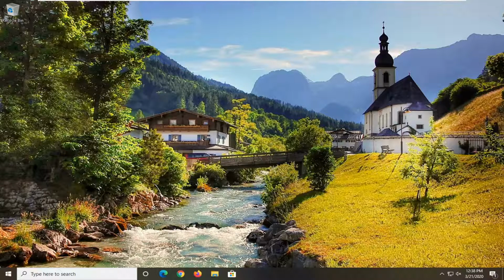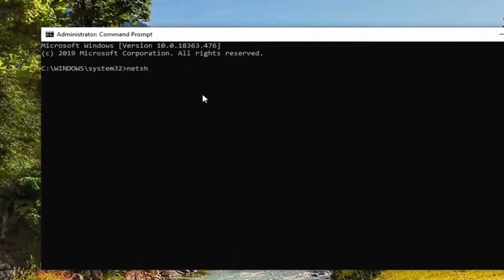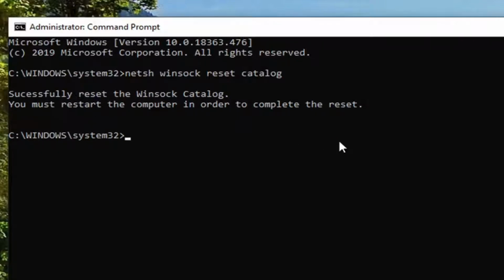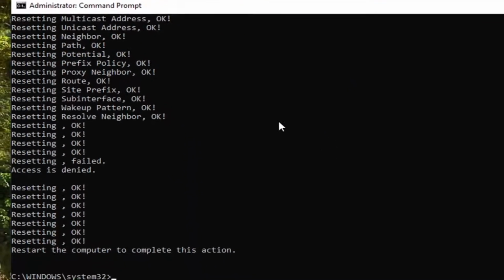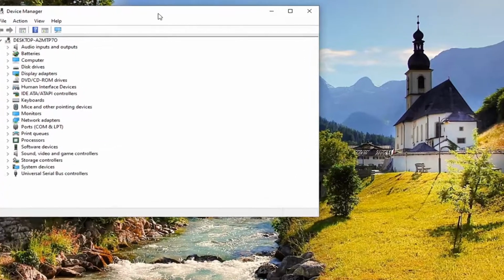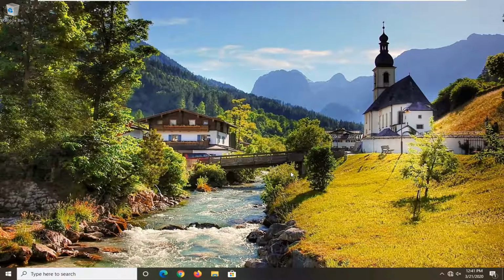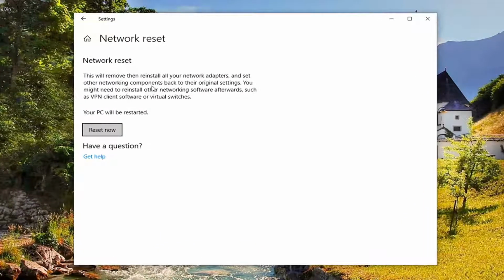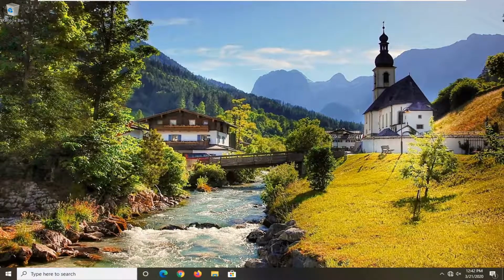FIX "Ethernet Doesn’t Have a Valid Ip Configuration" in Windows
Issues addressed in this tutorial:
ethernet doesn't have a valid ip configuration
ethernet doesn't have a valid ip configuration windows 10
ethernet doesn't have a valid ip configuration fix
ethernet cable doesn't have a valid ip configuration
what does ethernet doesn't have a valid ip configuration mean

Today we are going to tell you to solve “Ethernet doesn’t have a valid IP configuration”.

If you’ve previously encountered a networking issue that says Ethernet doesn’t have a valid IP configuration, then something is wrong with your Network Interface Card.

Ethernet Doesn’t Have a Valid IP Configuration: Ethernet cables have made a special place in the world of the internet. It is now one of the most common types of network cables used for wired networks worldwide. These cables are limited by length but very efficient in providing a very high-speed internet connection. However, recently, some issues have been reported regarding Ethernet that “Ethernet does not have a valid IP configuration,” which has made many users anxious and concerned. Thus, in this tutorial, we will make sure that this problem is solved in lesser time and in more straightforward ways.

The “Ethernet does not have a valid IP configuration” error normally occurs when your PC device cannot receive the valid IP address from the DHCP server. This server is usually the router in your home network. One of the most common reasons why you are receiving this error message is because there is a problem with the router, an incorrectly assigned computer IP address, or a problem with your computer network card.